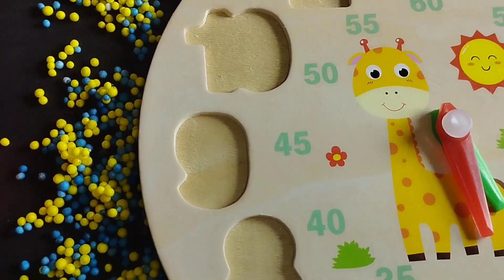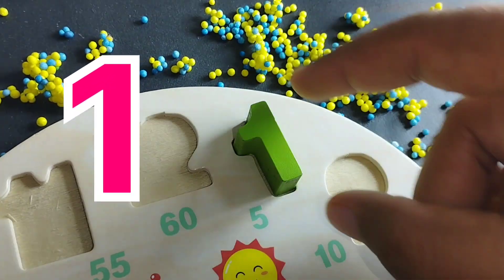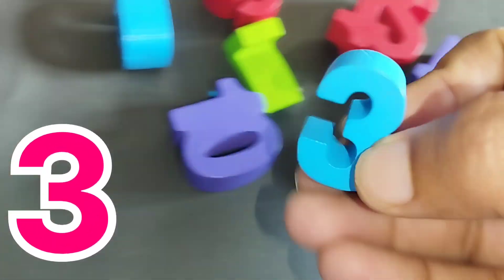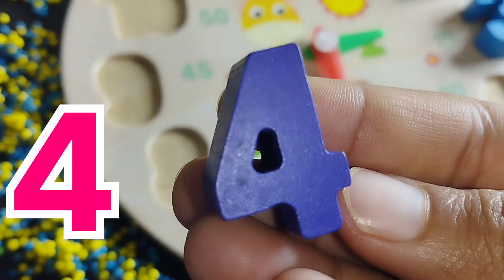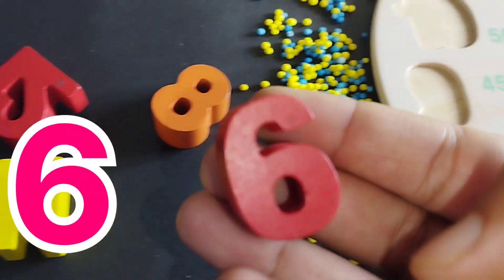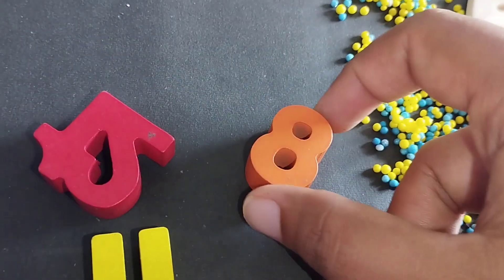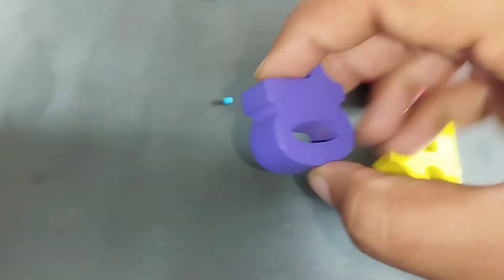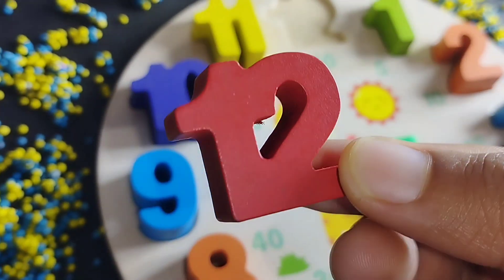1 to 10, 123 Number Counting, 12345, 1234 Number Names, 1 to 10 puzzle, Counting Numbers, preschool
iba tv
wellcome to my youtube channel iba tv  for educational videos about 10, 123 Number Counting,
12345,
1234 Number Names,
 1 to 10 puzzle,
Counting Numbers
, preschool
1 to 10
12345
1 to 10 numbers
numbers 1 to 10
1 to 10
1 to 10 numbers
12345
12345 numbers
123 numbers
23 Number Counting,
12345,
1234 Number Names,
 1 to 10 puzzle,
Counting Numbers
, preschool
1 to 10
12345
1 to 10 numbers
1 to 10
1 to 10 numbers
12345
12345 numbers
123 numbers
23 Number Counting,
12345,
1234 Number Names,
 1 to 10 puzzle,
Counting Numbers
, preschool
1 to 10
12345
1 to 10 numbers
1 to 10
1 to 10 numbers
12345
12345 numbers
123 numbers